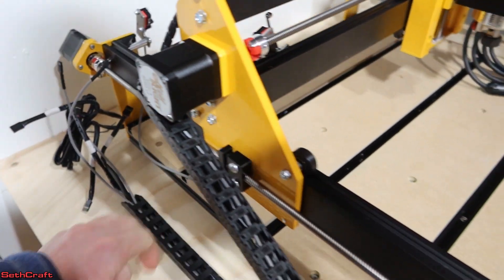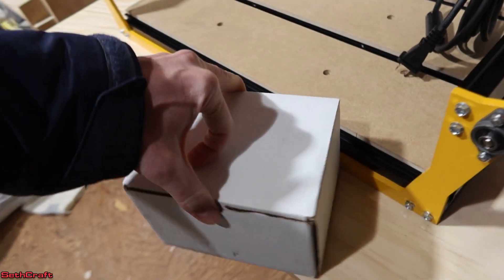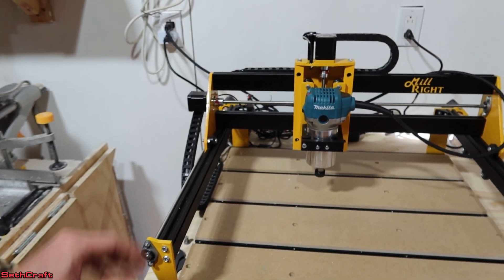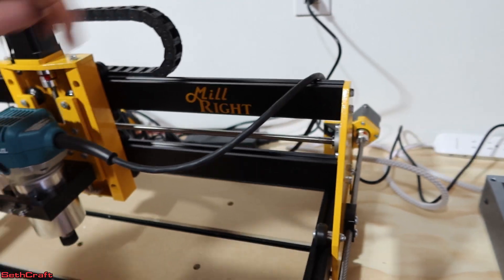MillRight Carve King 2 CNC Setup and First Run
This is the MillRight Carve King 2 CNC machine. It is a powerful unit designed to custom cut through several material types. Today I finish getting the CNC setup and run my first project. There are two versions of the Carve King 2 One is the kit that you put together yourself and the other is a pre assembled kit. I recommend the unit that is already assembled because there are a lot of parts.